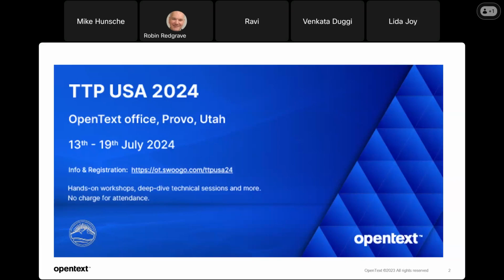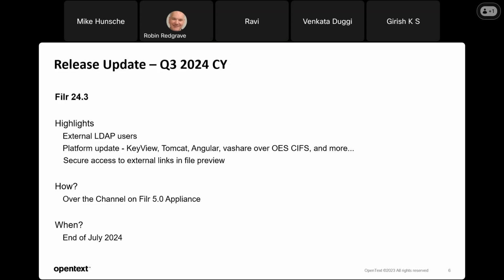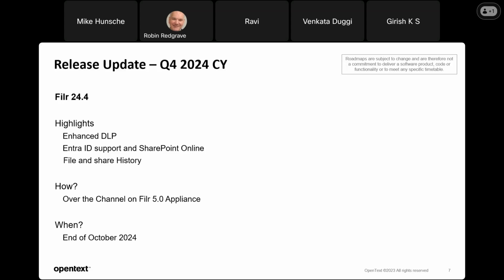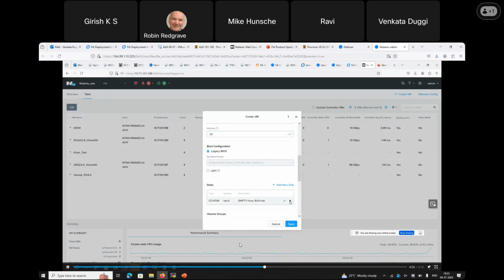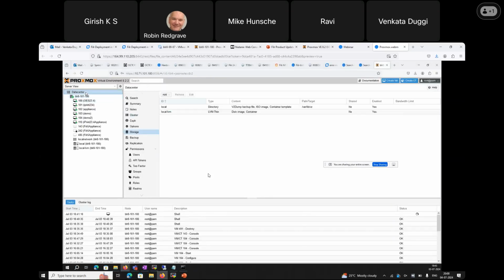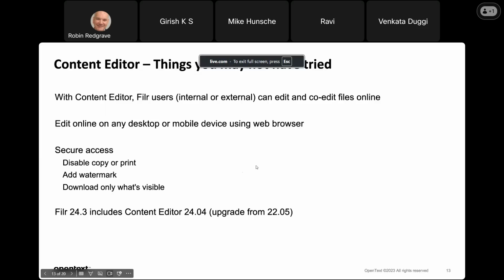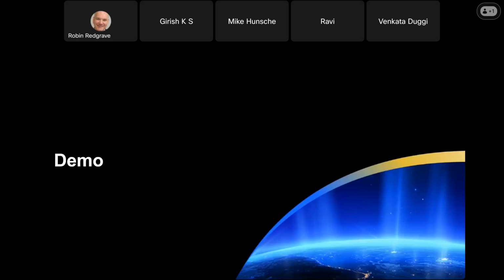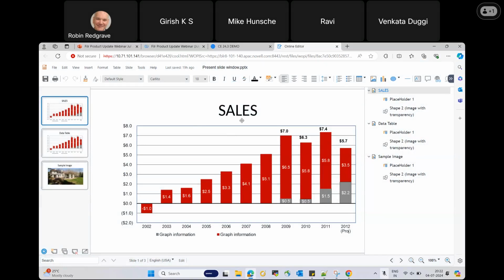Filr Product Update Webinar July 2024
This covers an update on development plans from Girish the Product Manager.  Followed by a look at new hypervisor support and additional functionality in the Content Editor due in the 24.3 release.